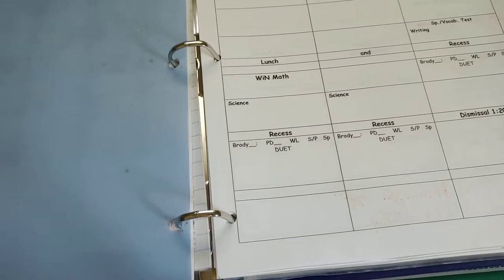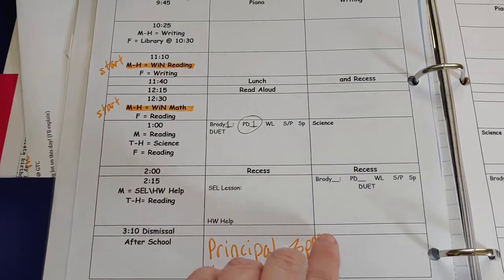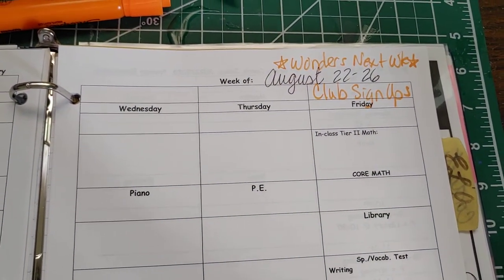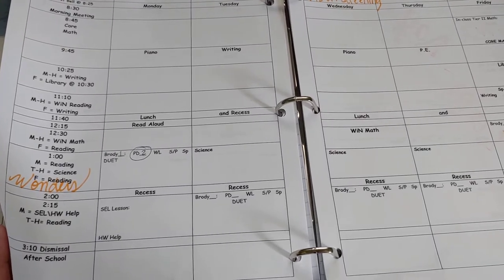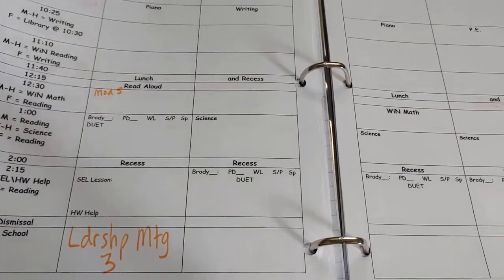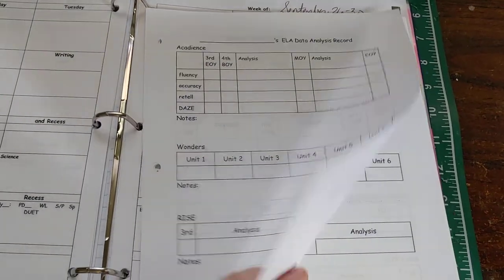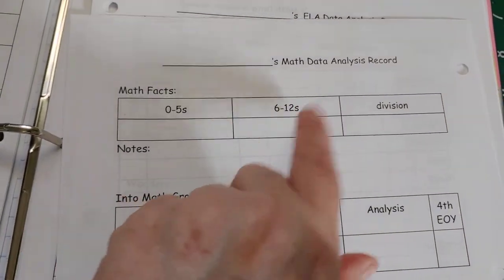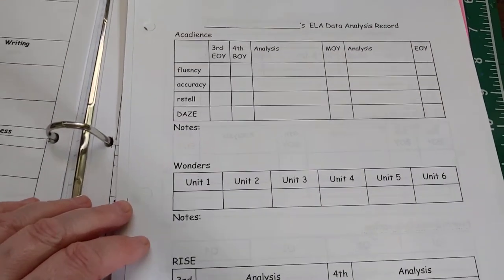Back to School Prep: Setting Up My Teacher Planner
Kudos to all of you setting up your physical classrooms!  As an experienced teacher, I don't have that much room set up to do, so I focus on other things to get ready for the new school year.